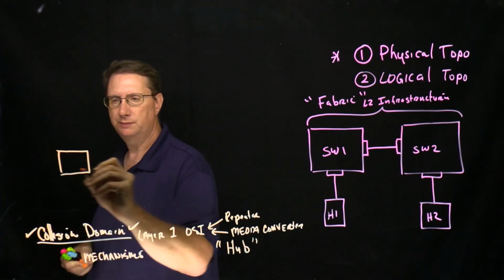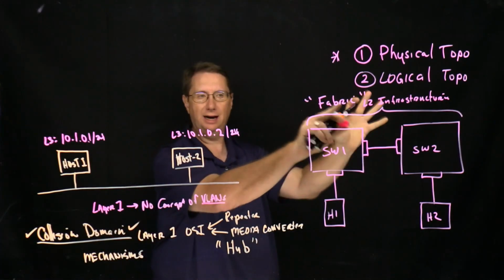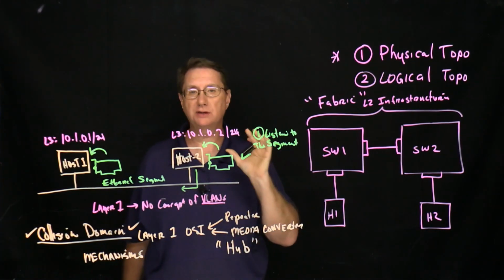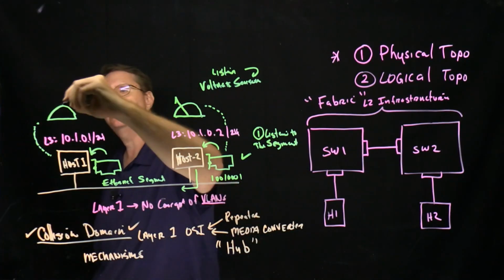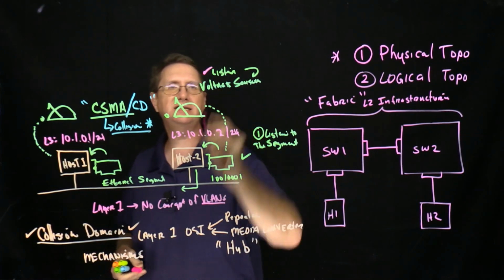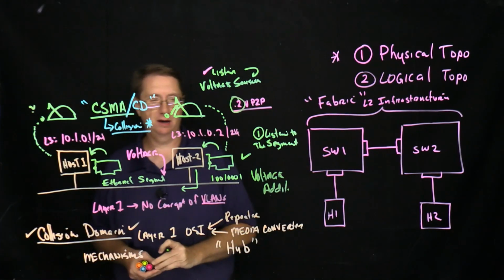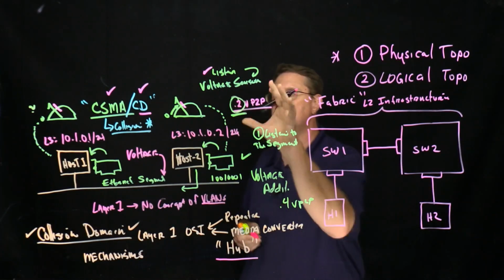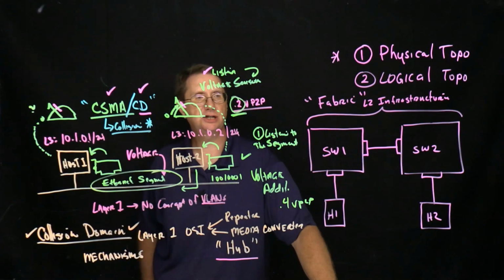CSMA/CD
Sometimes to do it right you have to go all the way back to the beginning and start from there.